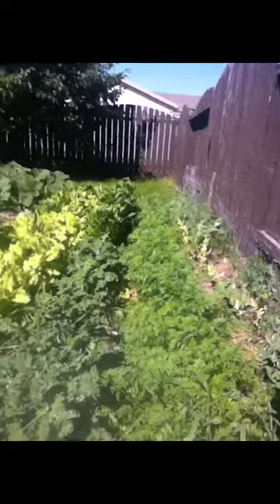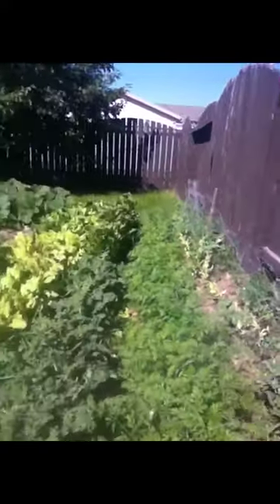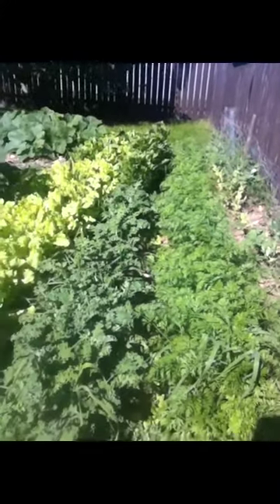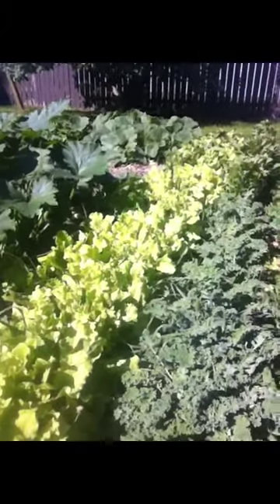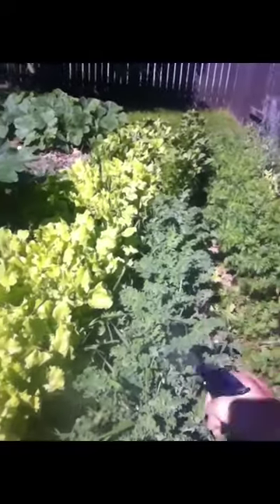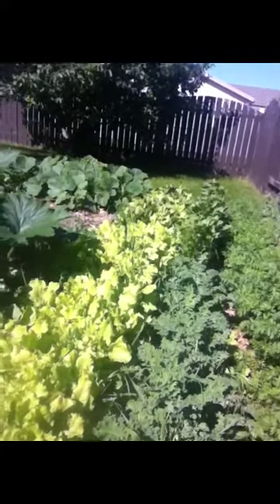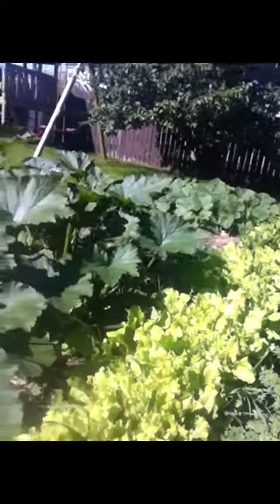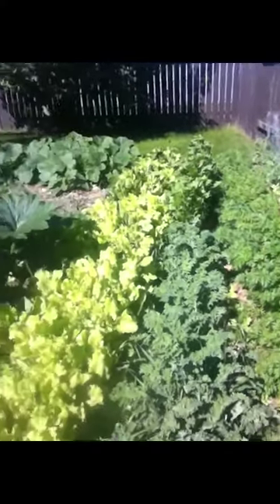Kale, worms, and dish soap.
The butterflies have started showing an interest in my kale. A friend suggested trying this with dish soap! via YouTube Capture